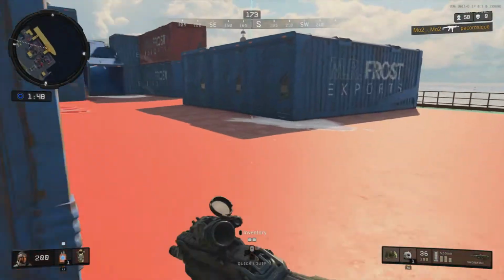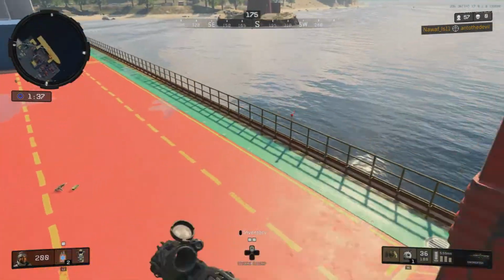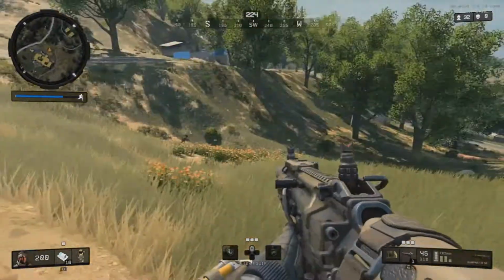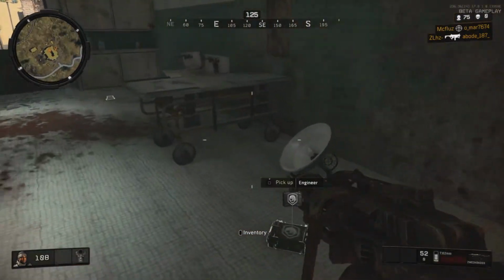TOP 5 BEST PLACES to LAND for LOOT and EASY WINS! (BEST LANDING SPOTS FOR GOOD LOOT IN BLACKOUT)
In this video I List the TOP 5 BEST PLACES to LAND for GOOD LOOT, VEHICLES AND EASY WINS IN BLACK OPS 4 BLACKOUT! These are the BEST LANDING SPOTS so should help you stack up the wins!
► Hit 👍 "LIKE" 👍 for more!
► How to get MOD!
• DON’T ask for it!
• Be a positive and helpful person!
• Be as active as you possibly can!
► My BEST gameplays:
► The equipment I use!

Video uploaded & owned by TheGIBBYNATR.